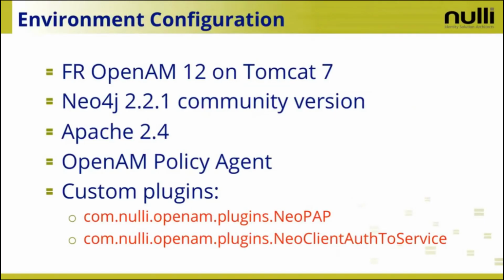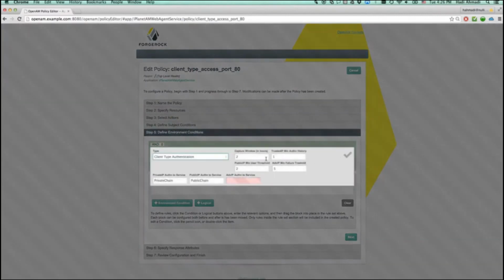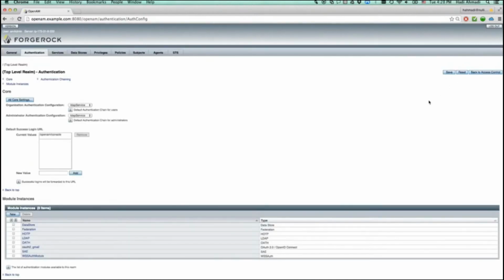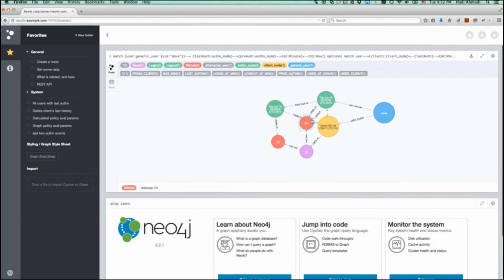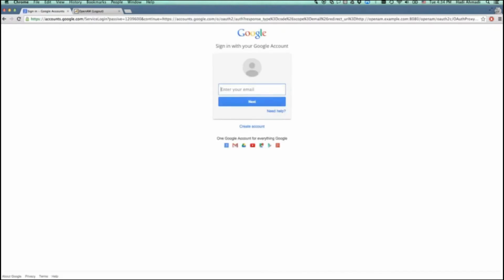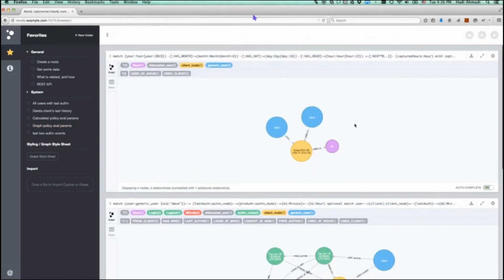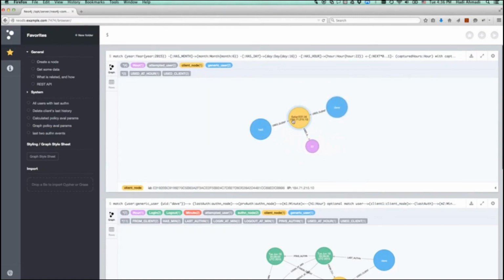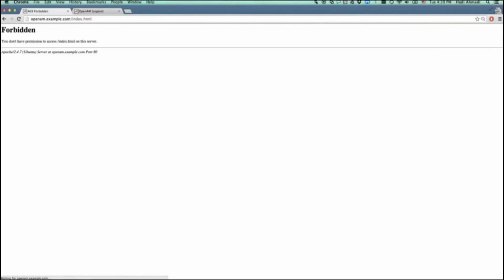Leveraging Graph in Access Management - Part 2 of 2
Part 2 of this video series demonstrates using graph databases in identity and access management systems. Part 1 contained a description on graph databases and an explanation about our OpenAM extension plugin. This plugin leverages graph databases to actualize a client-base access control mechanism. This video shows how the plugin is configured and how it actually works in a real implementation.